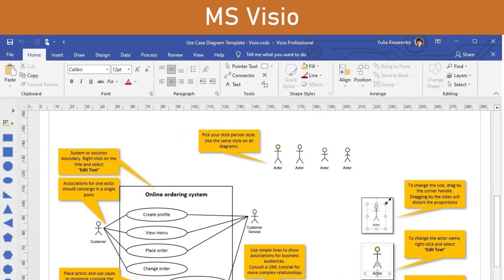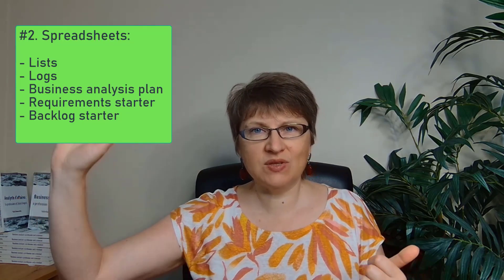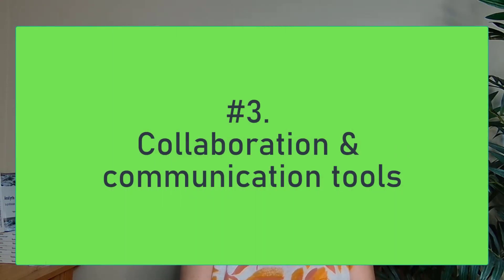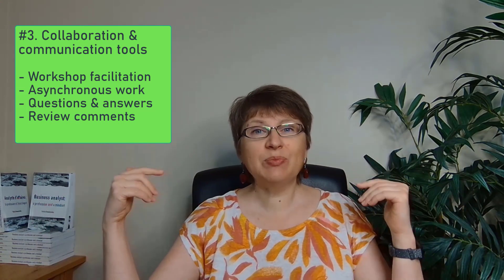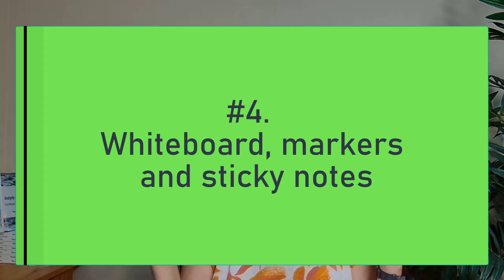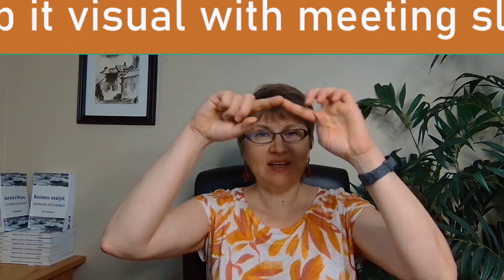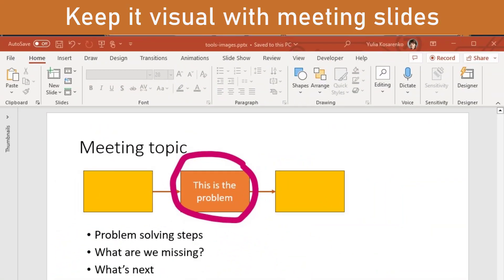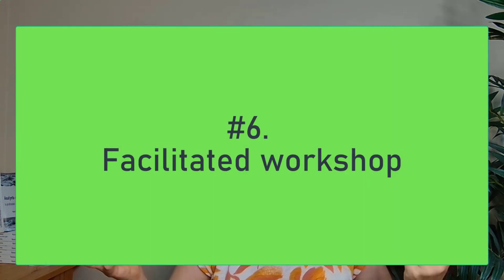7 Tools I Use Every Day as a Professional BA With 25 Years of Experience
💼 BA Portfolio Building course – with Yulia’s feedback 📬

I've been working as a BA for 25 years and have collected these tools, which I use almost every day. Watch this video till the end to simplify your work.

📌 Navigation:

00:00 Beginning
00:33 #1 — Diagramming Tools for Business Analysts
01:30 #2 — Spreadsheets tools
03:30 #3 — Collaboration tools
04:45 #4 — Sticky notes tools
06:19 #5 — Data analysis tools
08:00 #6 — Facilitating workshop
09:19 #7 — Software development tools
11:30 Okay, but what about presentation tools and word processing?

Hello! I’m Yulia Kosarenko, the owner and principal of Why Change Consulting Inc. Before I tell you more about myself, let me explain where the name “Why Change” comes from.

An effective change starts with knowing WHY – your strategy and business objectives. This strategy then needs to be shaped into views that can be communicated to your employees – your target business capabilities and operating model. That, in turn, will drive the changes that you choose to implement to achieve your objectives. Without clear communication of the strategy, how can business requirements accurately reflect your desired target state?